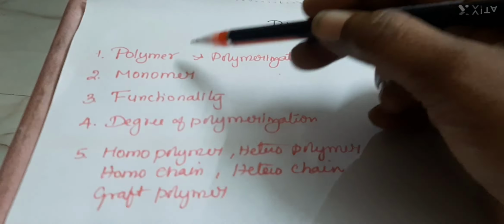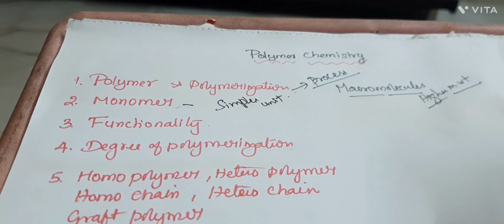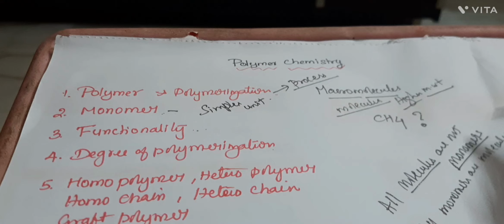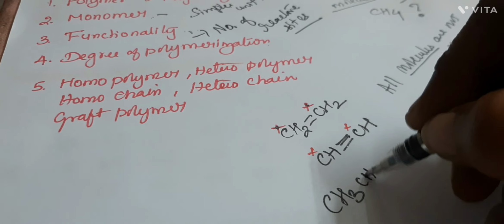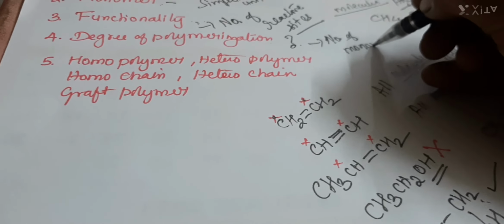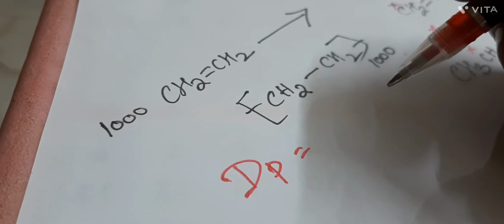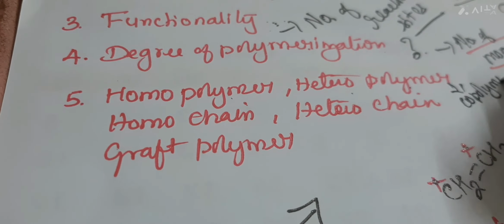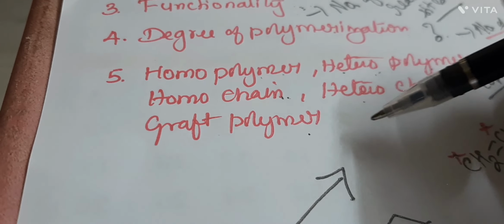polymer chemistry- basics